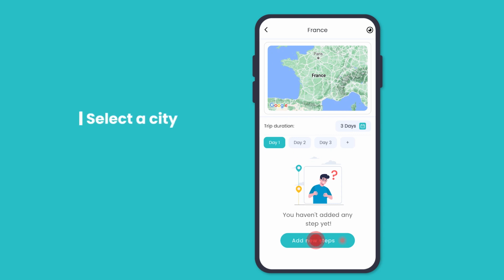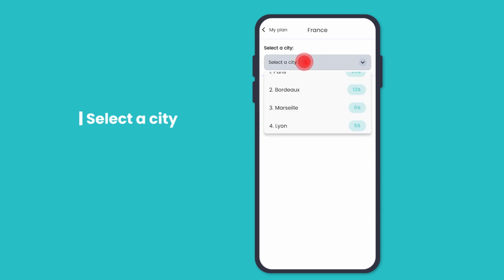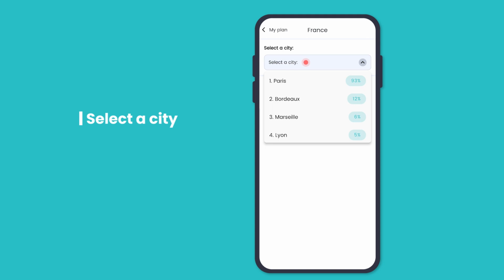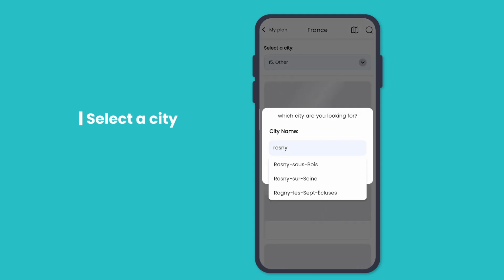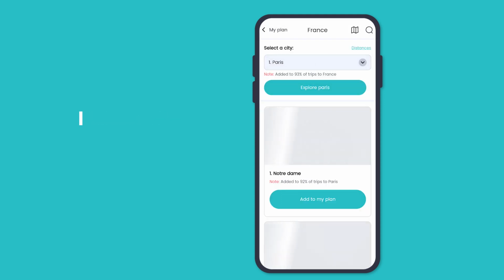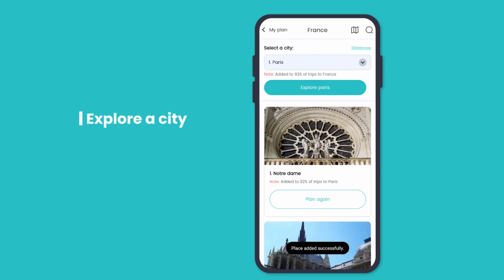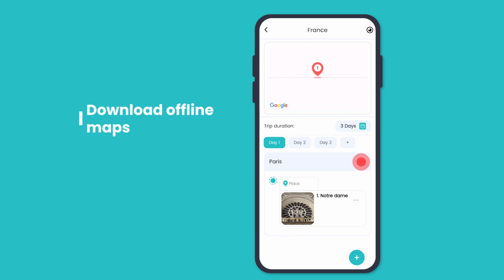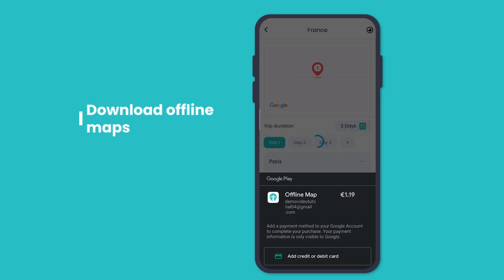TripTrop Travel planner tutorial: How to explore cities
TripTrop: The Best Itinerary App for Trip Planning Looking to get away without the hassle? Look no further than TripTrop, the ultimate personalized itinerary app and trip builder.